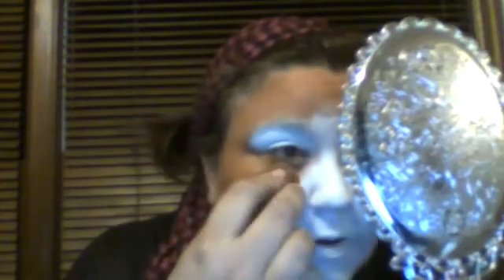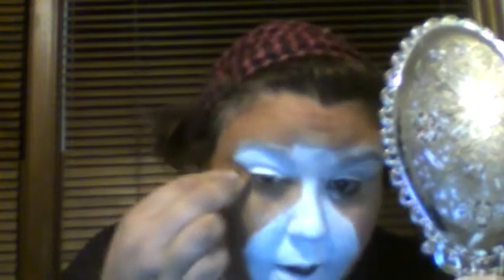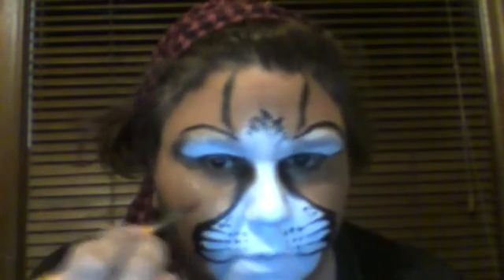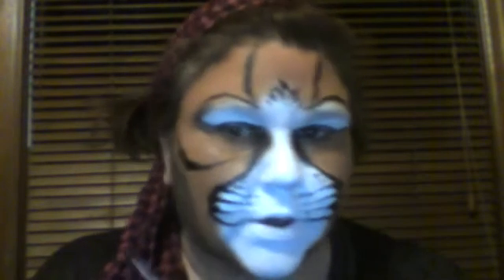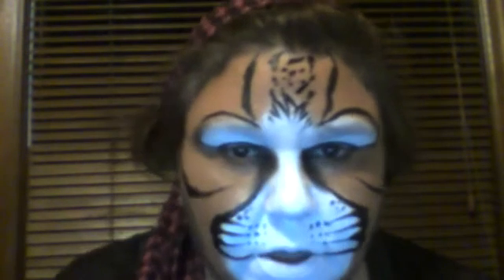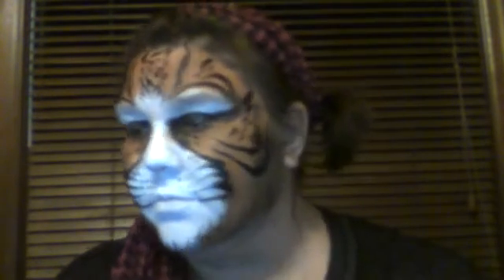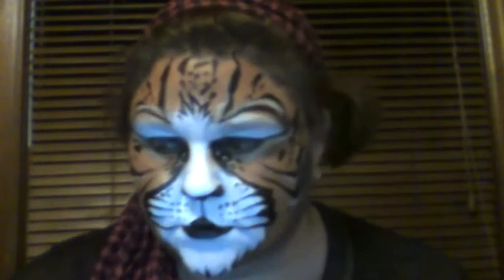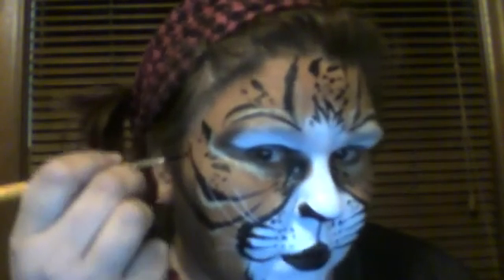Large Cat Makeup Tutorial - LARP worthy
This tutorial, geared more towards my LARPing friends, will walk you through the steps on how to face paint a large cat.